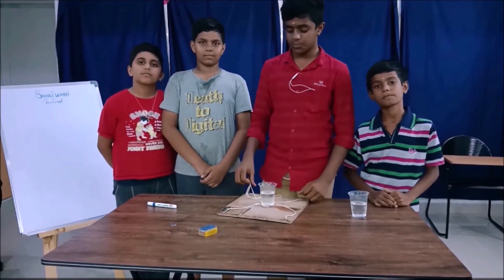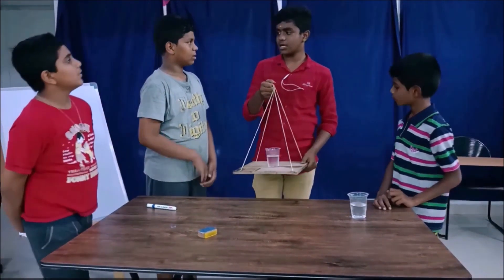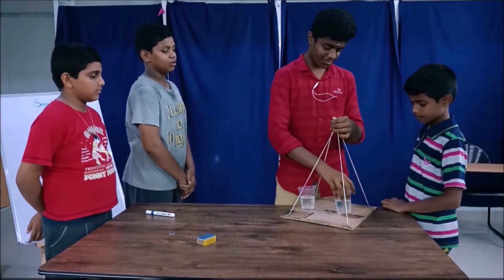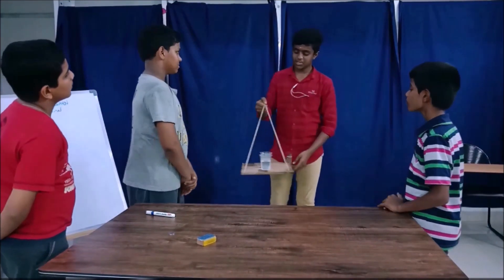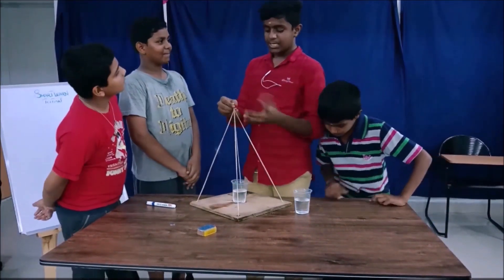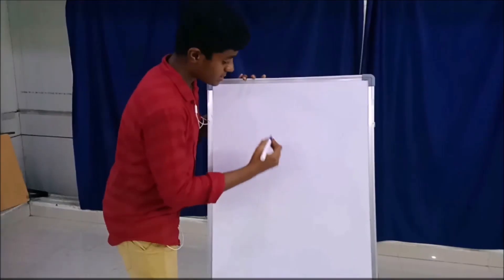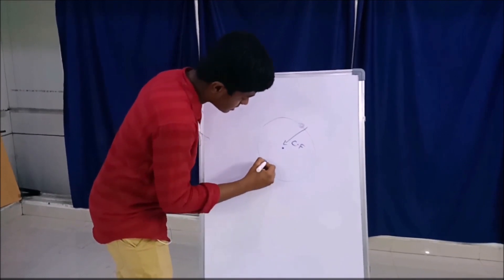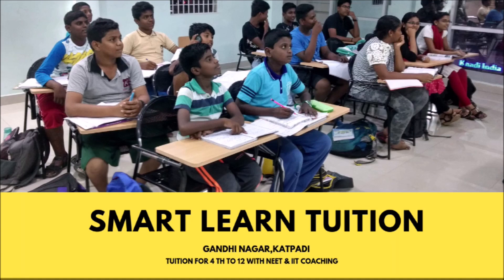Interesting science experiment - Centripetal Force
centripetal force explained in a better way by students of smart learn tuition